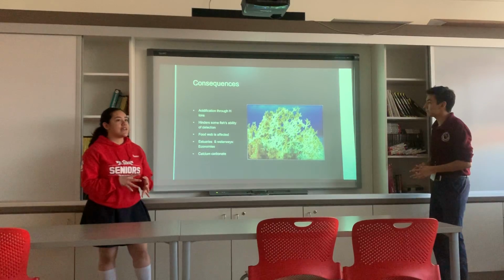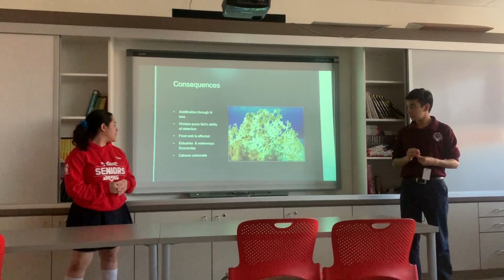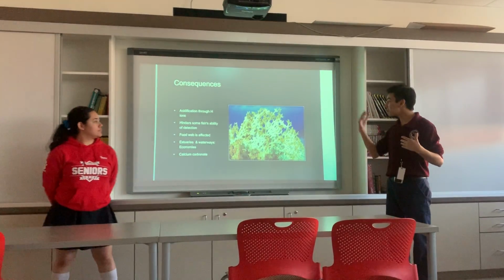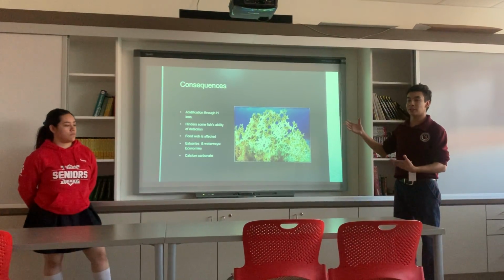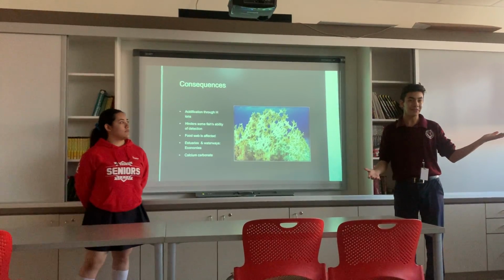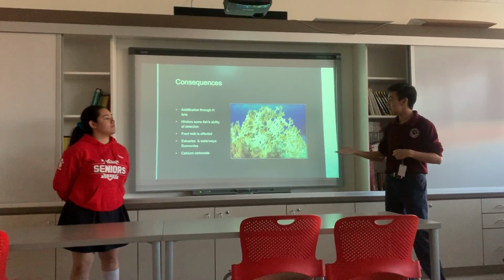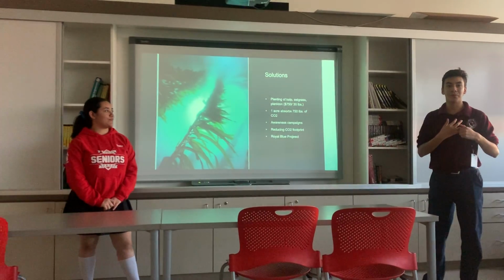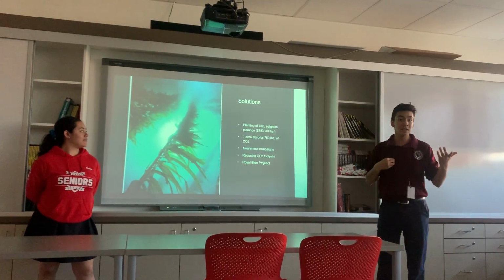Ocean Acidification Proposal